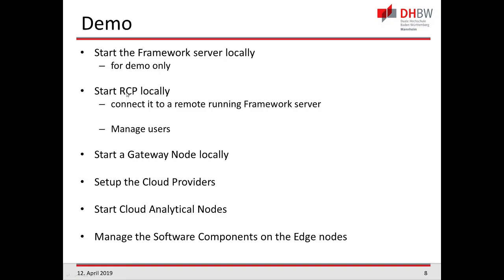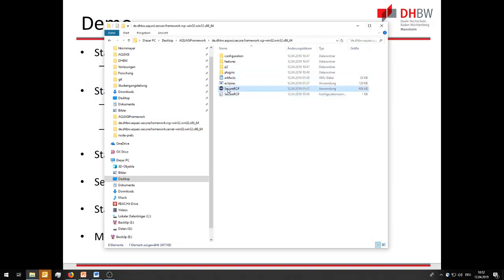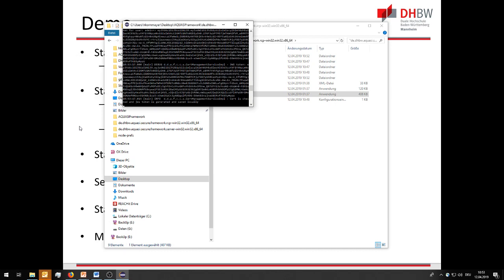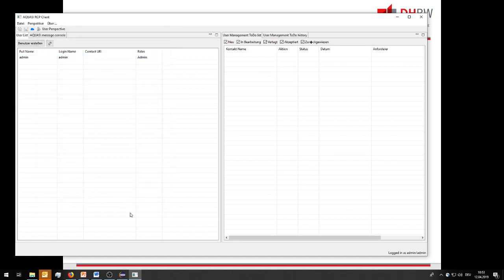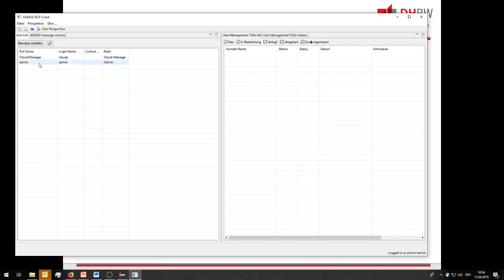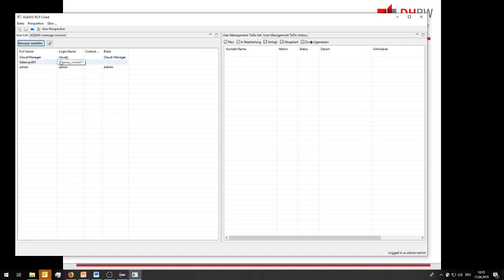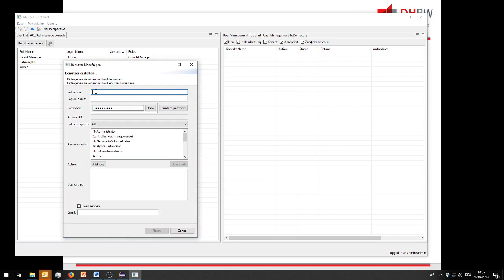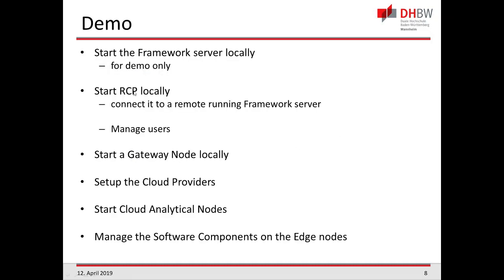03 AQUASI - RCP and User Management